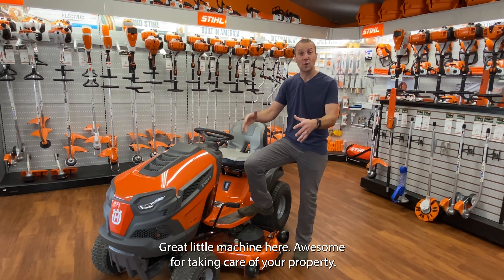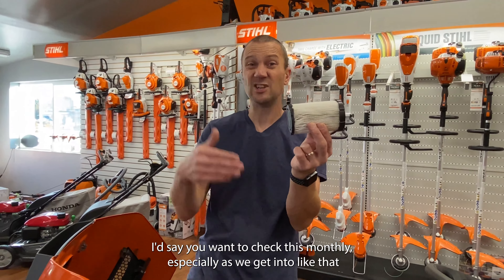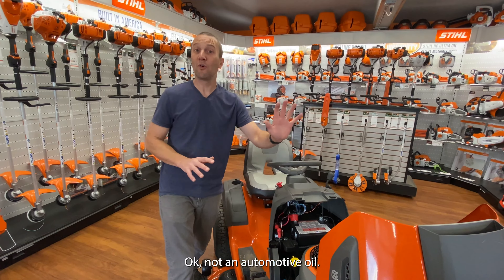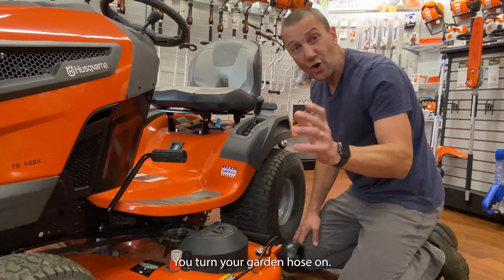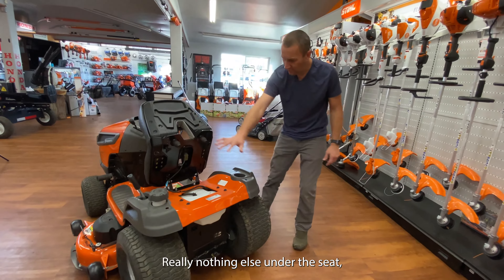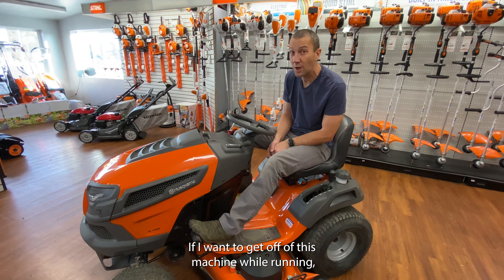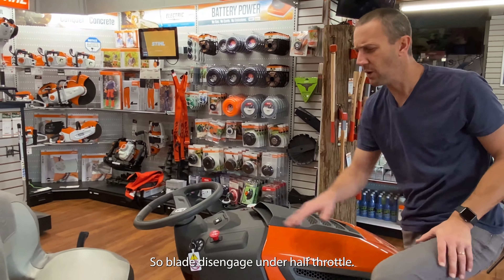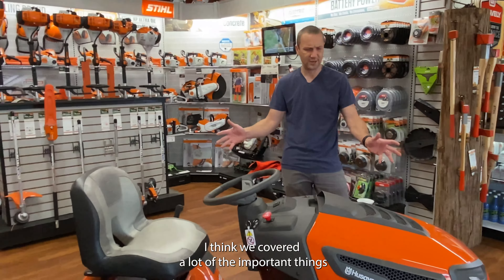So You Own A…Husqvarna TS 148X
Let’s take a look under the hood of your new Husqvarna TS 148X mower to make sure you know what to keep an eye on and how to maximize the life of your mower!

In this video, we cover everything from the fuel filter and air filter to checking the oil, tire pressure, grease points, and even tips for washing out the underside of your mower deck.

We also cover where you can find some critical information on your mower to make future part replacements/repairs go smoothly.